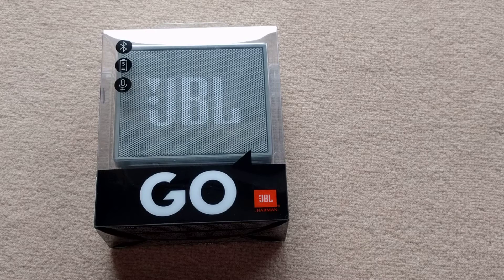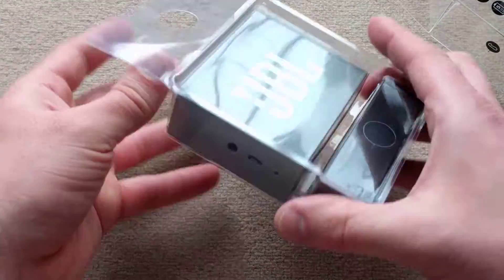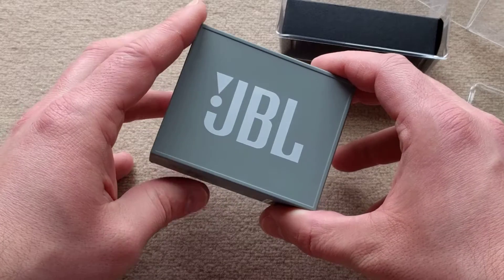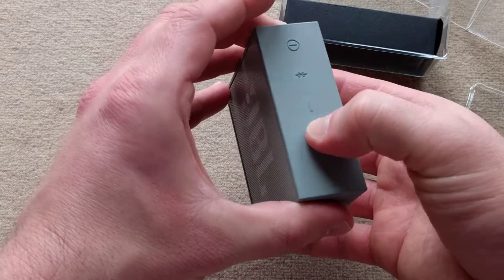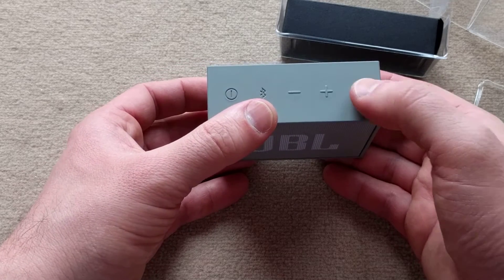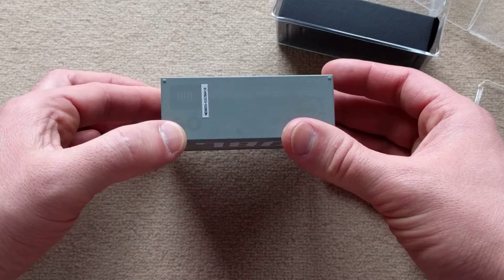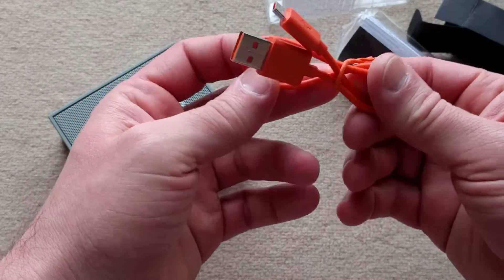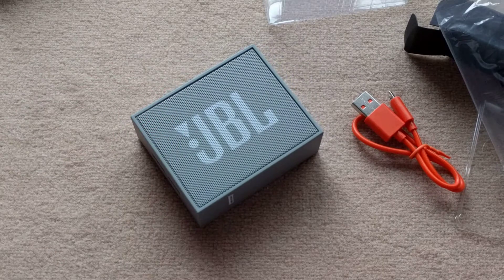JBL GO full specs and unboxing GREY